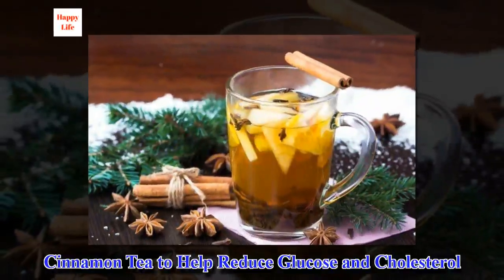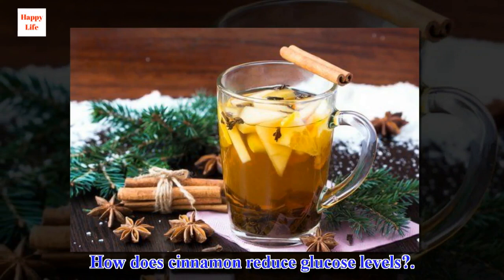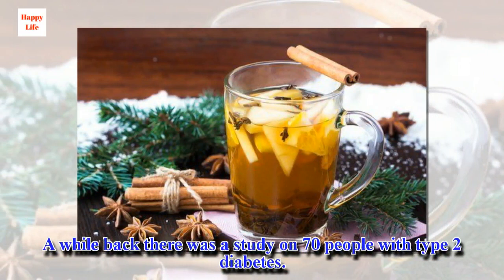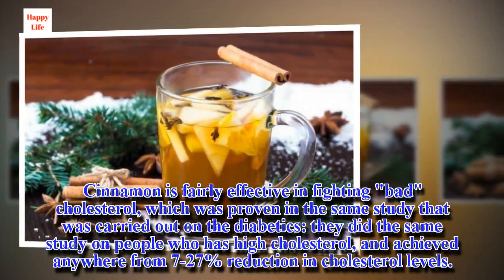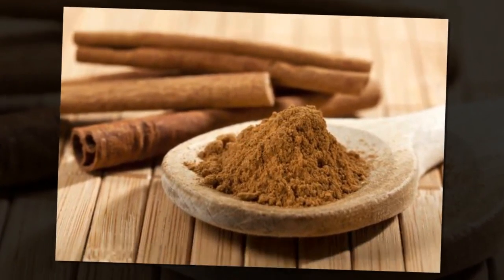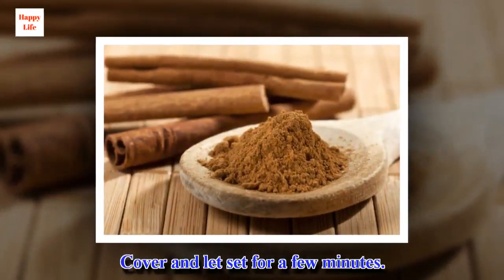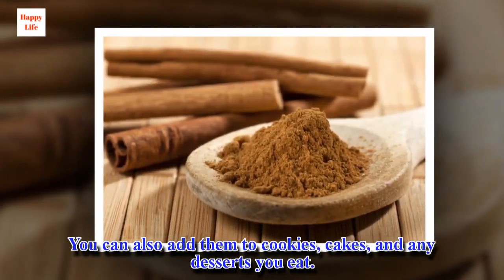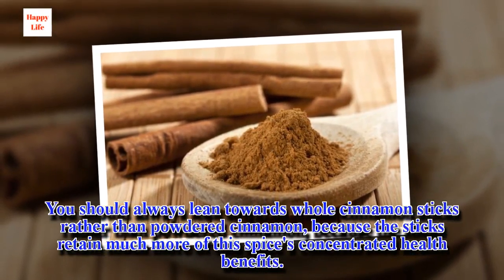Cinnamon Tea to Help Reduce Glucose and Cholesterol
Cinnamon is an excellent alternative remedy that will effectively help reduce your glucose and cholesterol levels